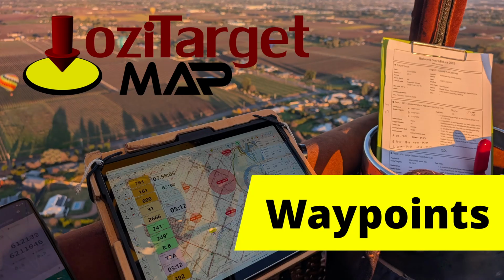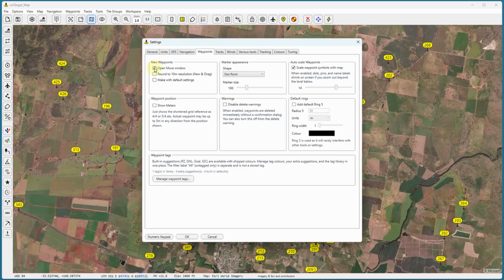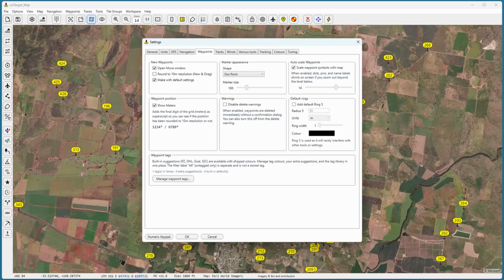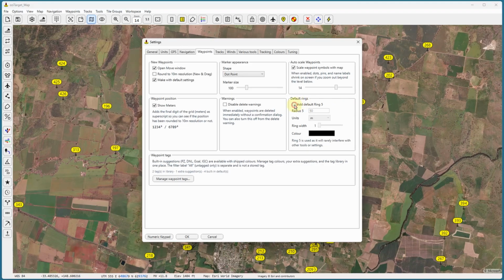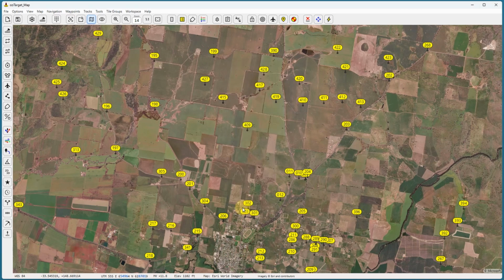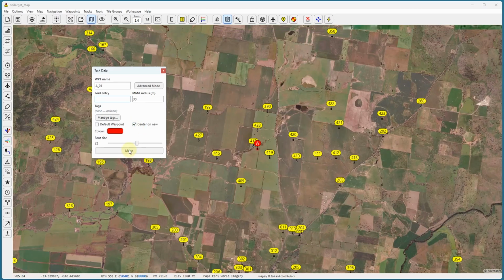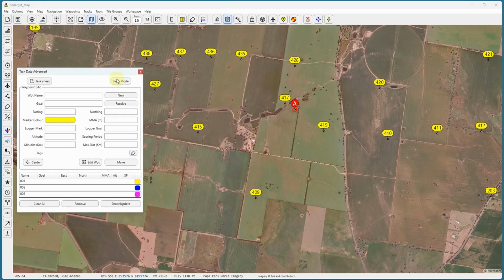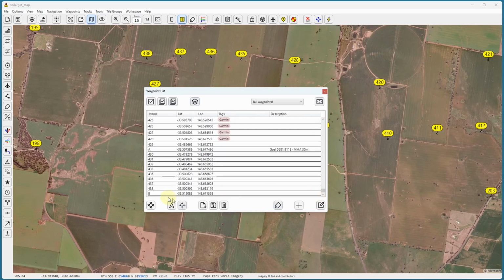oziTarget Map - Waypoints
A quick introduction to making waypoints in oziTarget Map